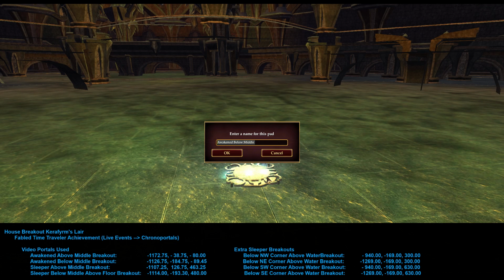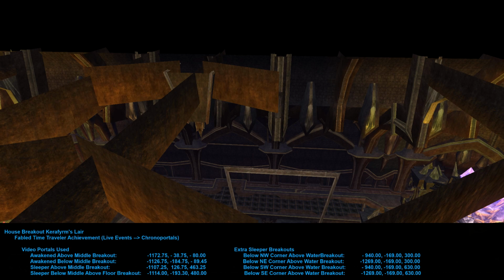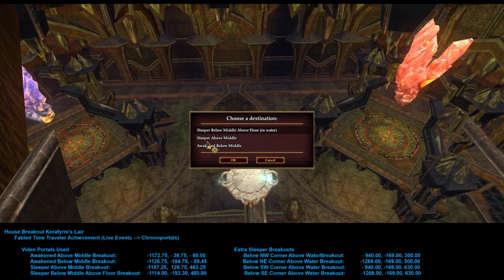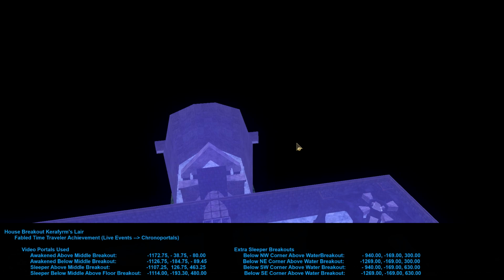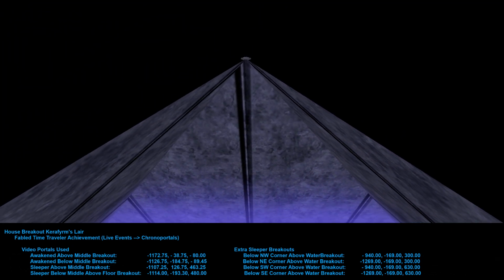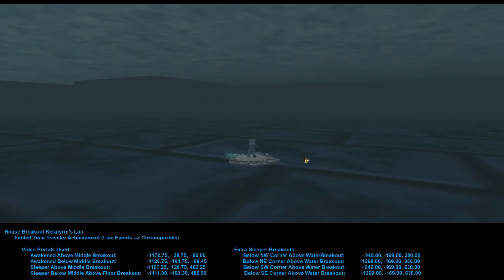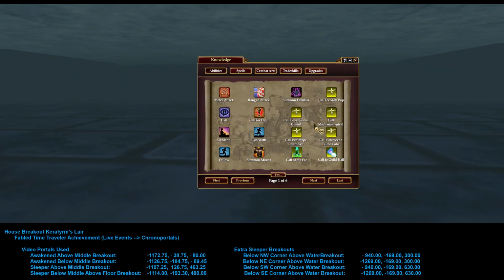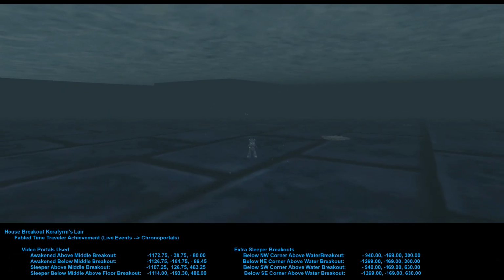House Breakout Kerafyrm's Lair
Content Descriptors: Suggestive Themes, Use of Alcohol, Violence. It was NOT intended for children ages 13 or younger. Videos may contain swear words or sexual theme.

Fabled Time Traveler Achievement (Live Events --- Chronoportals)

Video Portals Used
   Awakened Above Middle:                     -1172.75, - 38.75, - 80.00
   Awakened Below Middle:                    -1126.75, -184.75, - 89.45
   Sleeper Above Middle:                         -1107.25,  126.75, 463.25
   Sleeper Below Middle Above Floor:   -1114.00, -193.30, 480.00

Extra Sleeper Breakouts
   Below NW Corner Above Water:          - 940.00, -169.00, 300.00
   Below NE Corner Above Water:          -1269.00, -169.00, 300.00
   Below SW Corner Above Water:           - 940.00, -169.00, 630.00
   Below SE Corner Above Water:           -1269.00, -169.00, 630.00